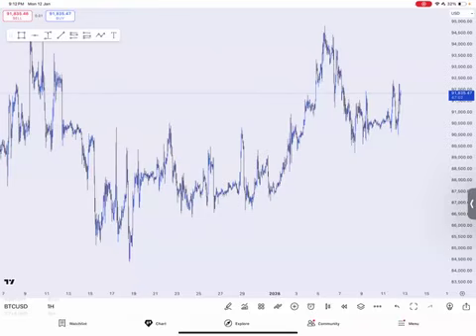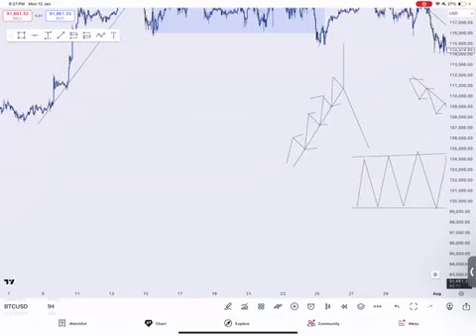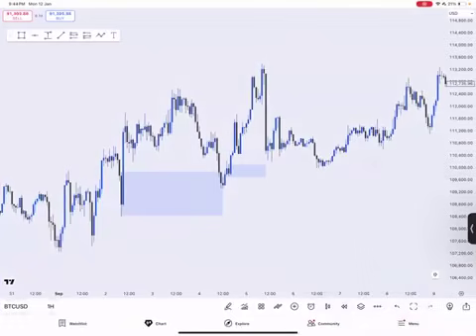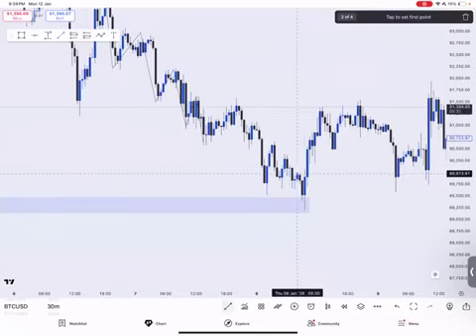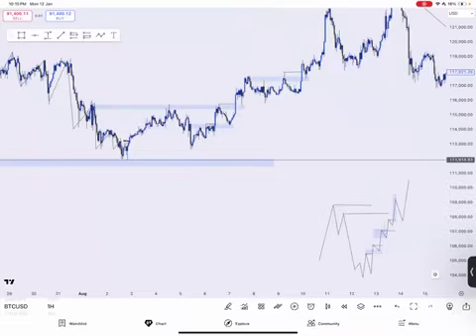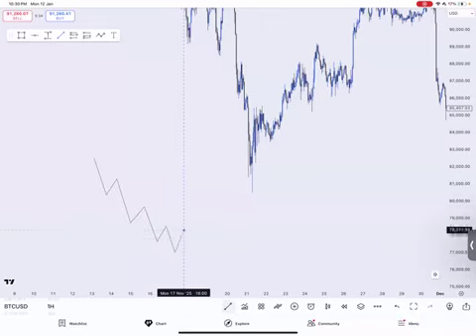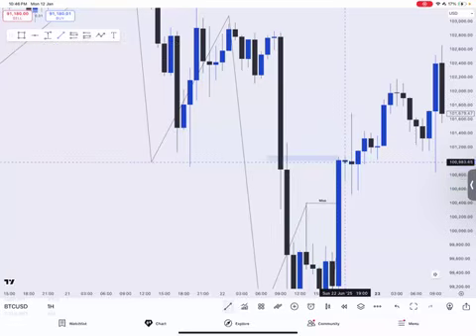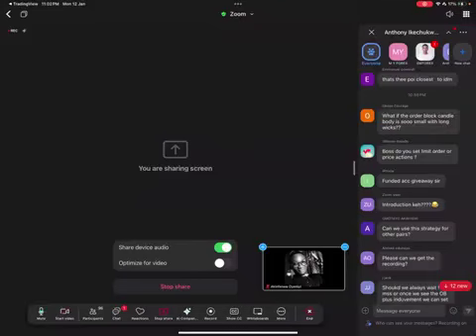THIS VIDEO WILL CHANGE EVERYTHING // TONY IYKE ( MARKET STRUCTURE) MUST WATCH FOREX CLASS 2026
Market Structure shows how price moves and reacts at key levels, helping you trade with precision. Learn to identify high-probability areas and stop chasing trades.
🔥 Trade with structure, not emotions.

for more enquiry or to join live class contact